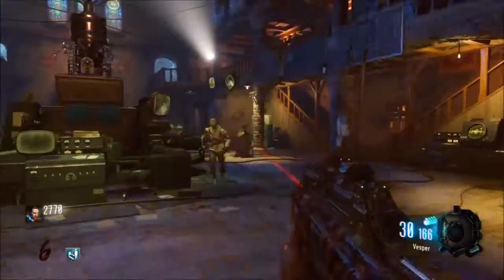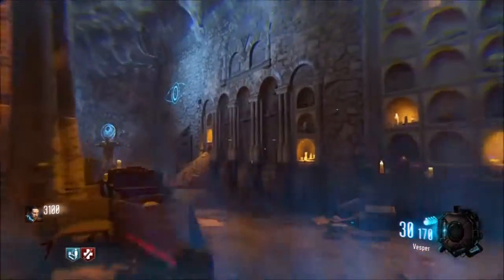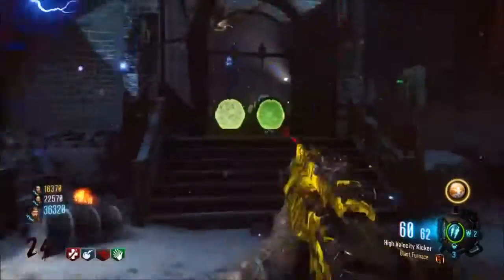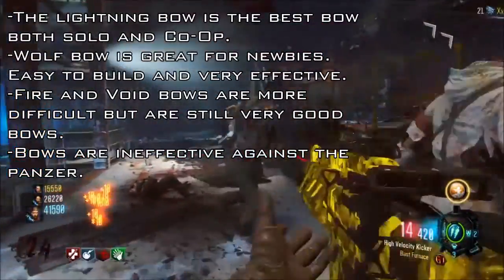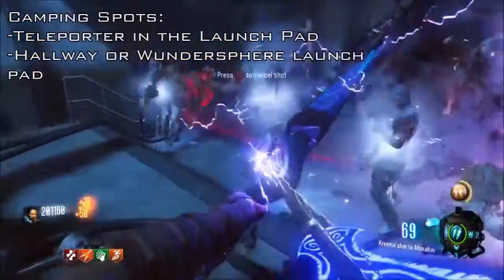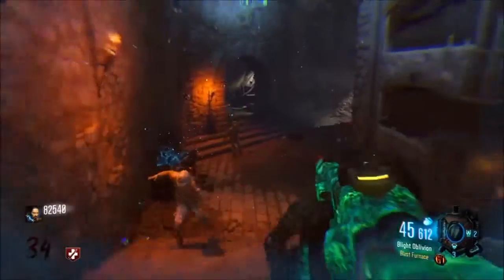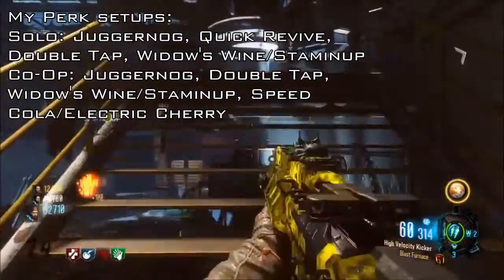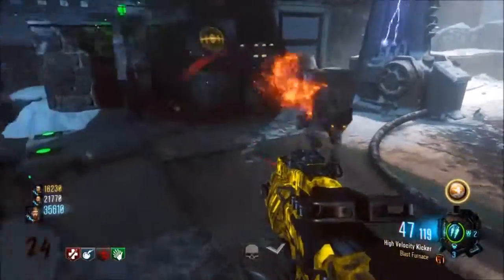Noob's Guide to Der Eisendrache (Strategies and Tips!)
A Like and a Favorite is much appreciated!